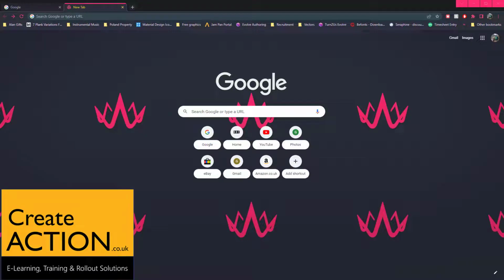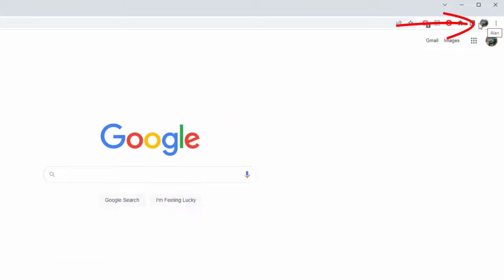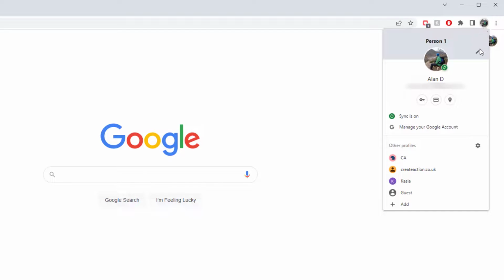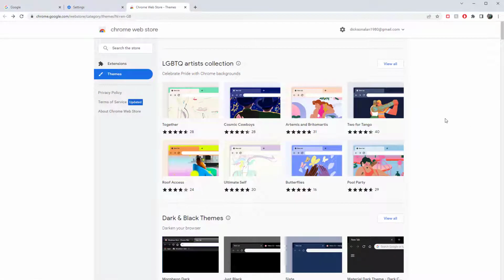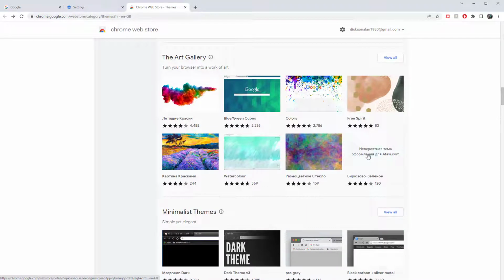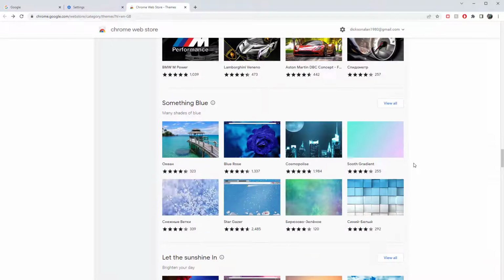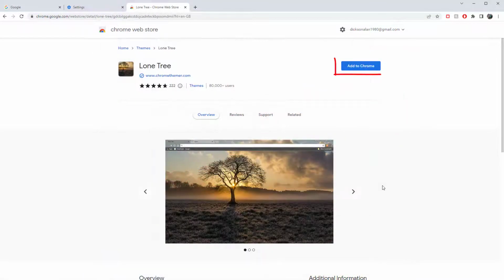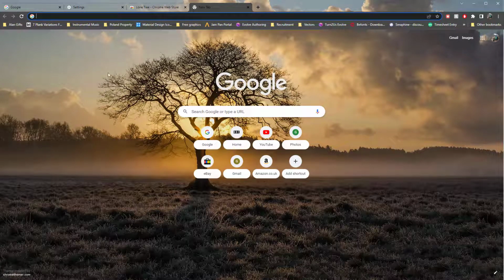Add a new THEME to Google Chrome. Make it more colorful and exciting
Bored of the same white, or black, theme in Google Chrome? Maybe you want a cat theme, or space rockets, or a desert island?!? Whatever you want, you can apply it as your new Google Chrome Theme! No more boring generic tab colours and background. Just watch this video to find out how!